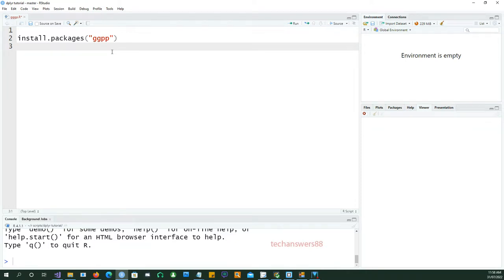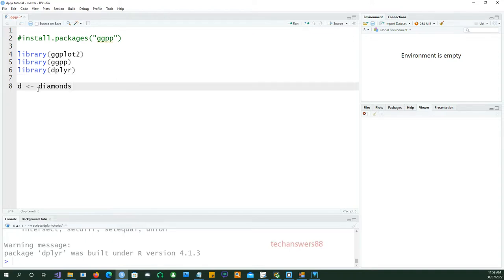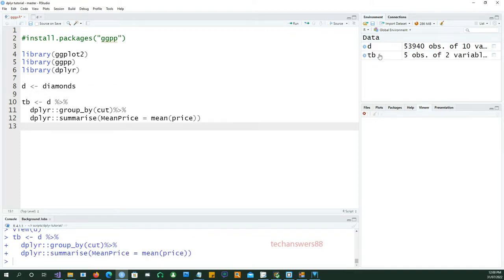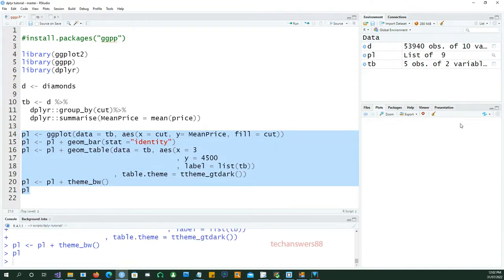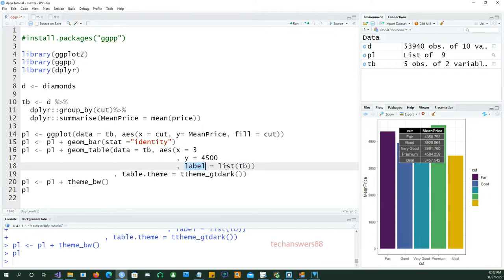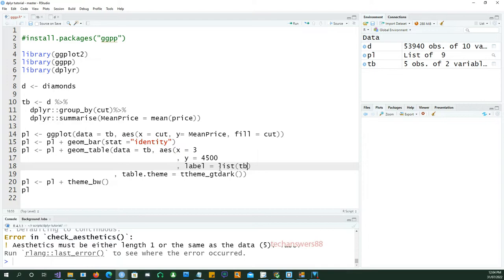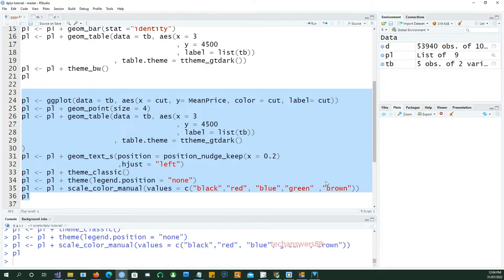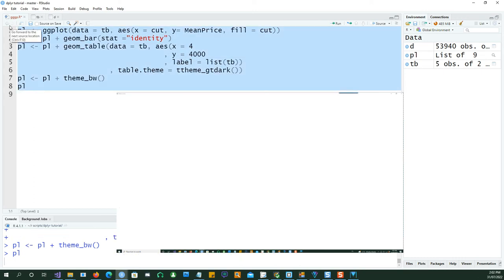Informative Charts in GGPLOT- How to plot a table within a GGPLOT chart.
Informative Charts in GGPLOT- Add a table within the chart to convey more information.

We Our everygrowing playlist of sharp and short videos in the format for one minute learning